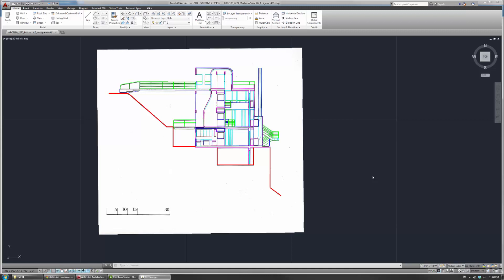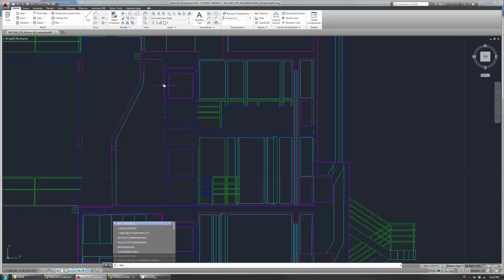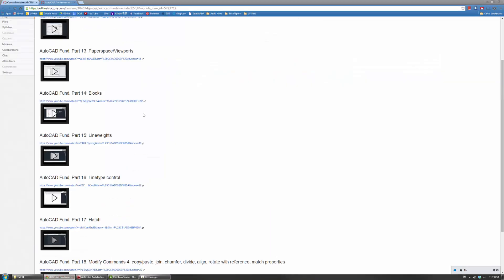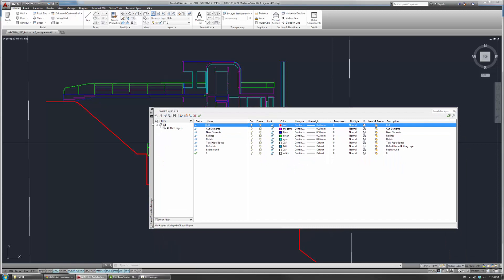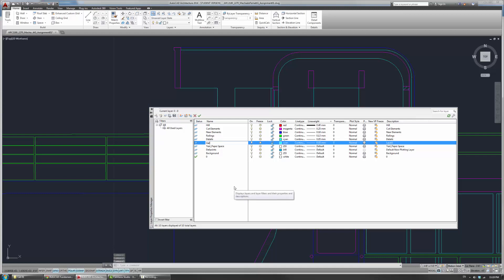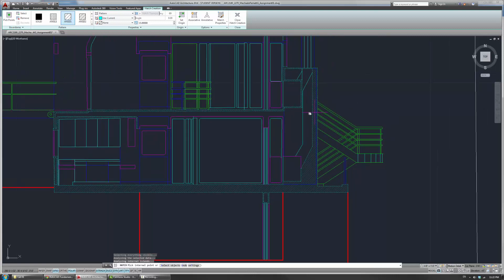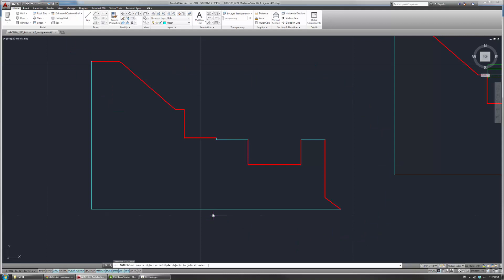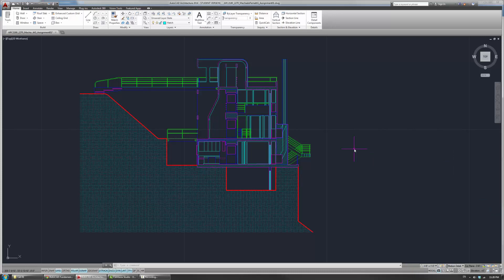LabAssignment01 Walkthrough Part03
Hatching, lineweights